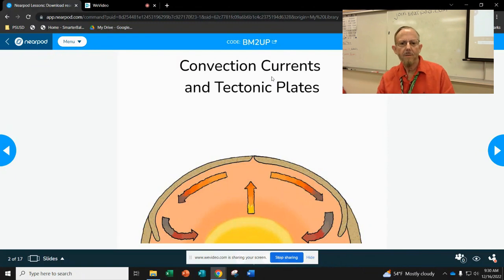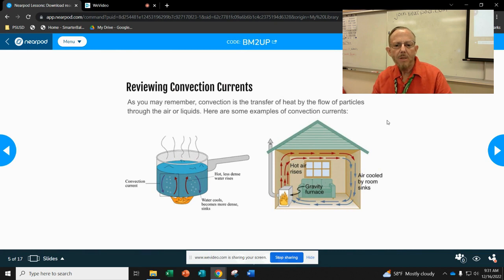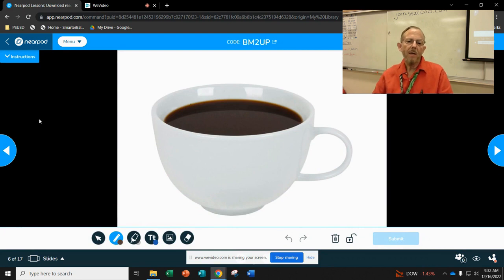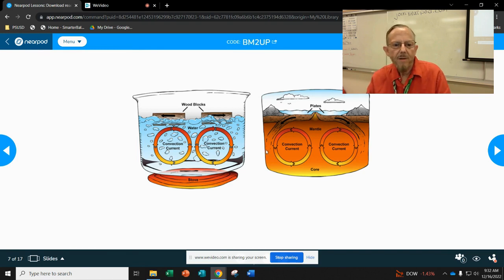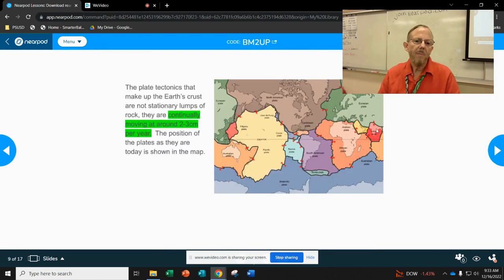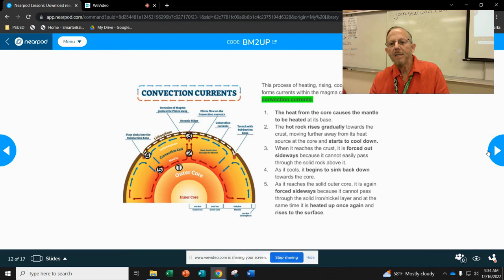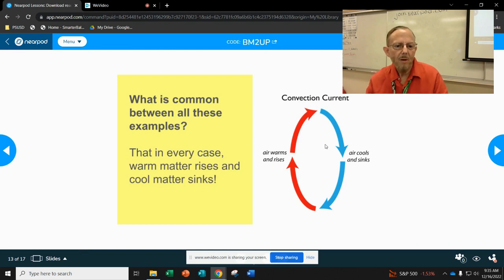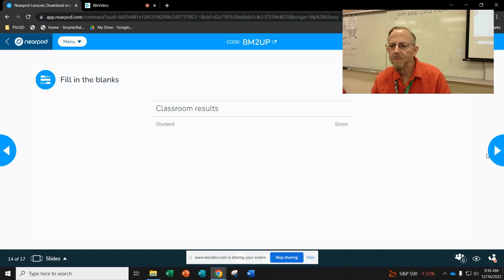Convection Current lesson